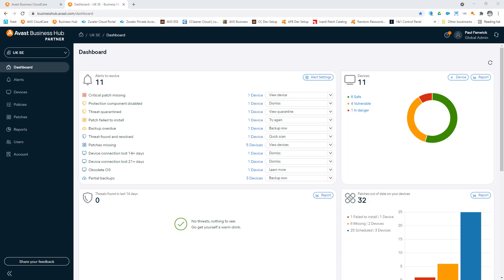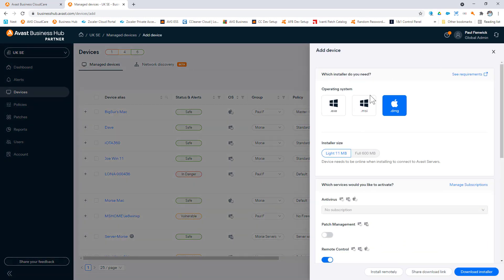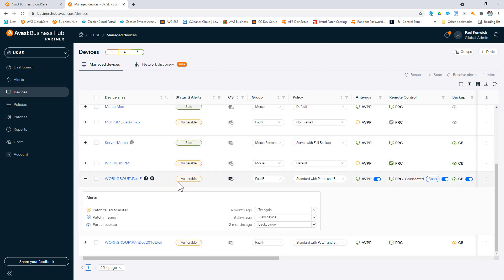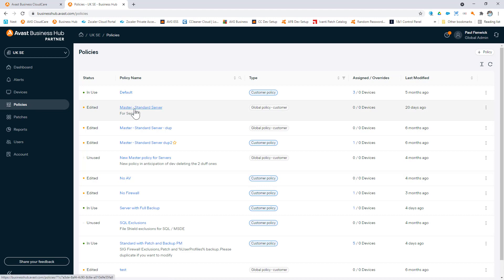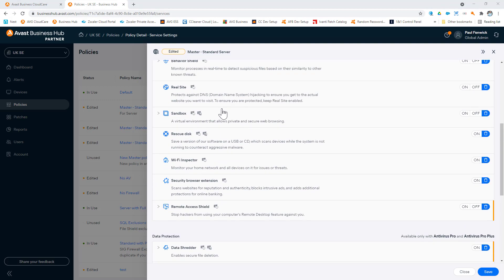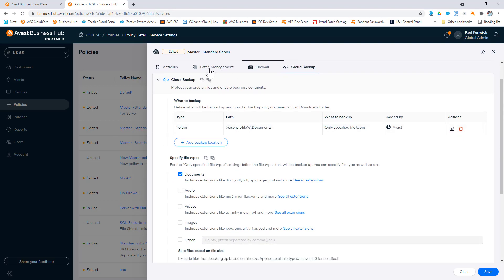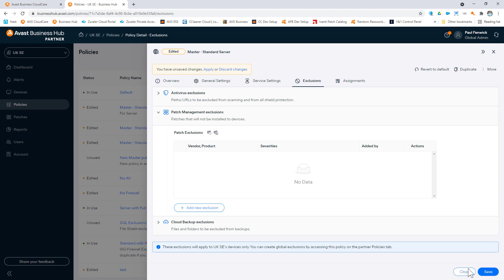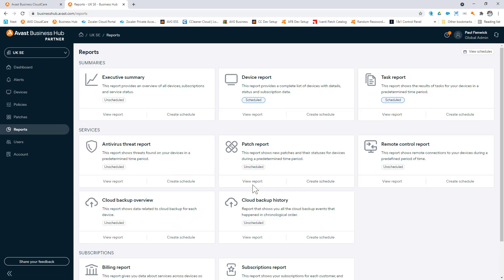Avast Business Hub Demo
Demonstration of the Avast Business Hub Product